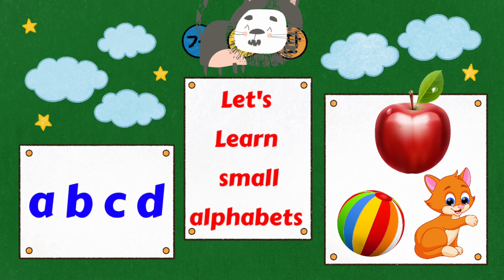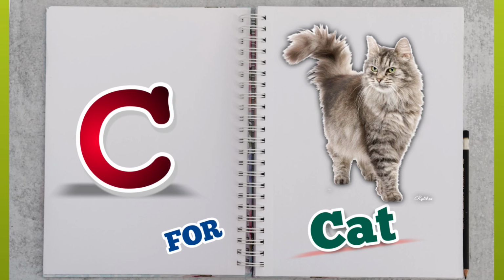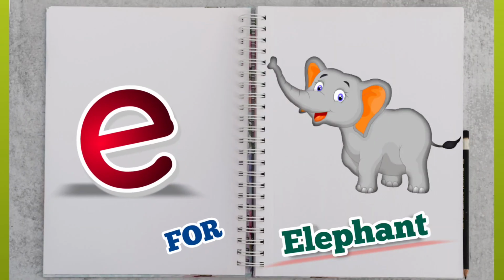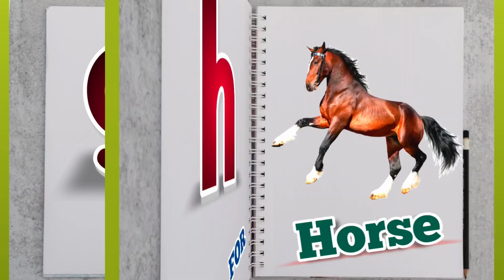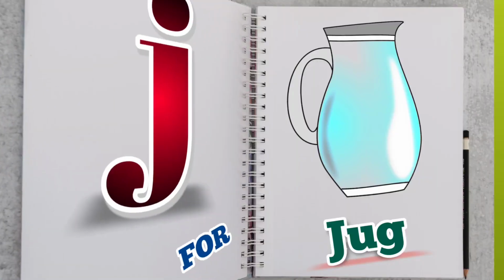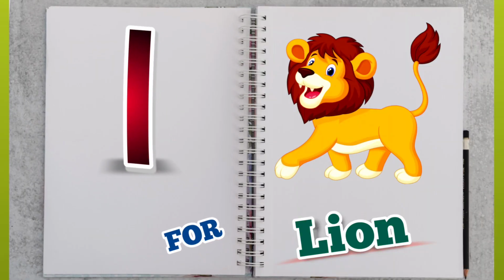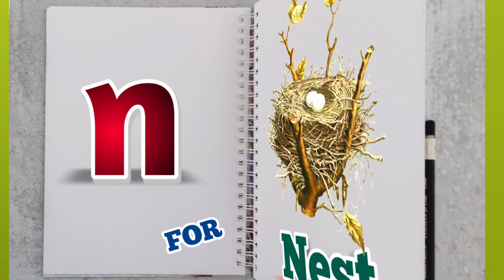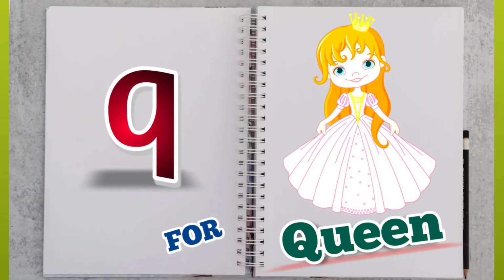Phonics songs with two words - Aa,Bb,Ca | A For Apple wala l English Alphabet | abcd | ए फोर एप्पल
Phonics songs with words - Aa,Bb,Ca | A For Apple l English Alphabet | abcd | ए फोर एप्पल बी फॉर बॉल